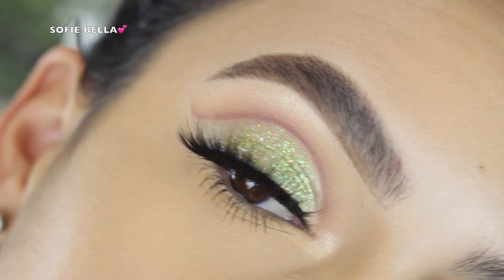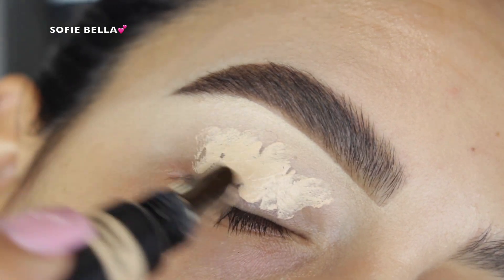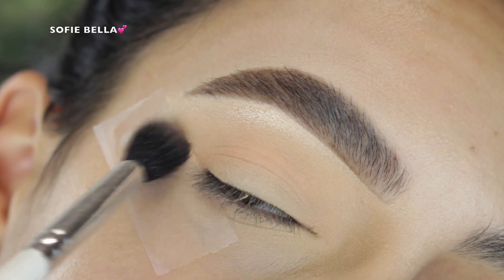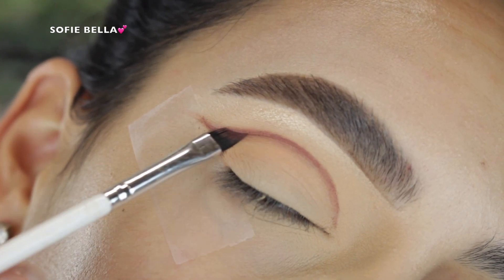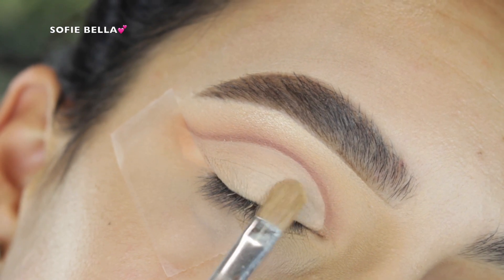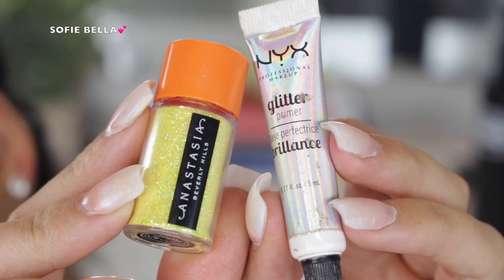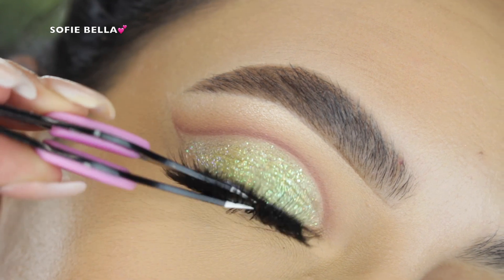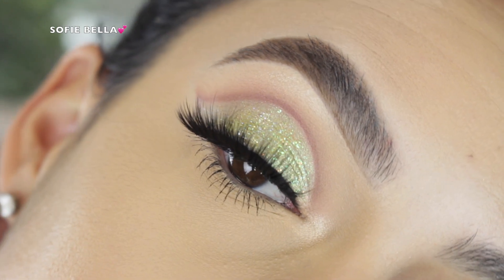GREEN GLITTER EYE LOOK TUTORIAL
↓⇣↓⇣↓MAKEUP DETAILS↓⇣↓⇣↓
- Lashes Sofie Bella BAHAMA
-ABH Brow Powder duo
-ABH Clear Brow Gel
-Huda Beauty Over Achiever Concealer

↓⇣↓⇣↓SOME OF THE BRUSHES I USED↓⇣↓⇣↓
Crease Brushes:
Morphe JH35
Morphe JH30
Morphe JH40

Pencil Brush:
Morphe JH39

Crease Brush:
Colourpop E6

Lid Brush:
Morphe M124

Lower Lash Line Brush:
Morphe M208